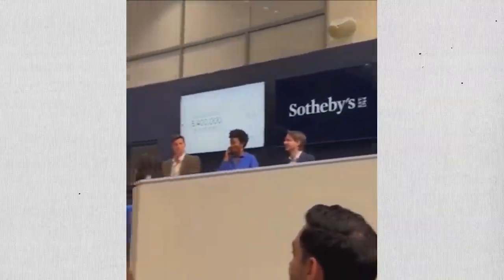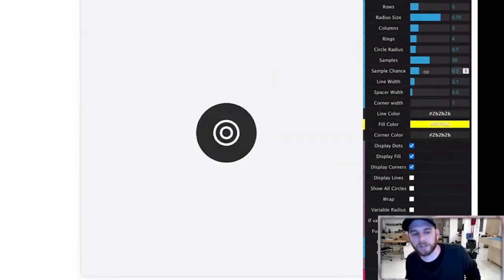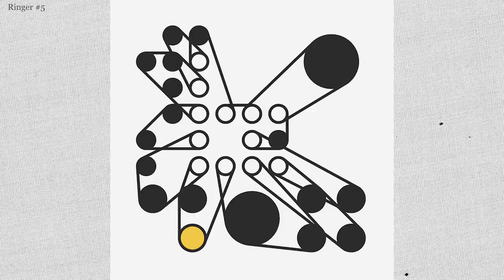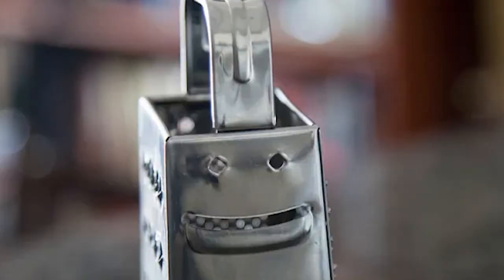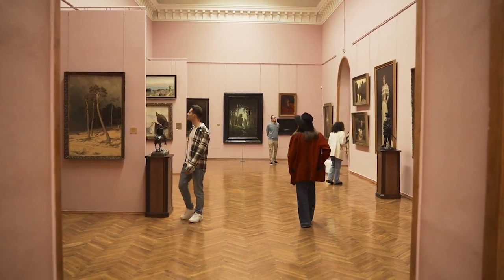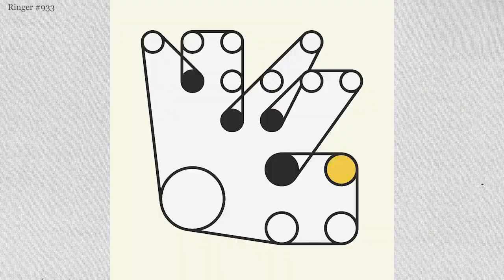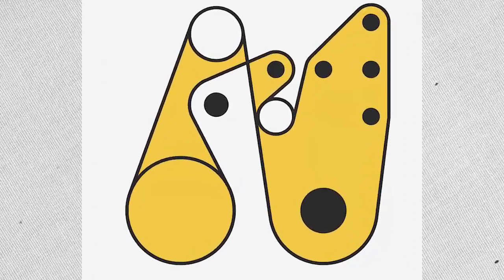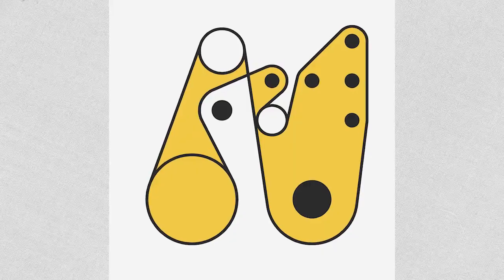A Simple Brain Malfunction Behind The Six Million Dollar Goose | Digital Art Explained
On June 15th, 2023 Ringers #879 (The Goose) by Dmitri Cherniak was sold for $6.2M at a Sotheby’s auction in New York. Being one of the most expensive NFTs ever sold, the computer-generated artwork became the symbol of a community. But what’s so special about this goose?

Timestamps:
00:00 Ringers #879 (The Goose) by Dmitri Cherniak
01:31 Why is it worth millions?
02:53 What makes Ringers so valuable?

Founded by Cansu Peker, Digital Arts Blog is an online publication with a focus on digital arts — whether that’s digital illustration, generative art, 3D art, or AR/VR art, we believe art created with the help of digital tools is creative, cool, and exciting.

We cover digital arts news for the whole ecosystem — if you’re an artist, collector, curator, or a digital arts enthusiast, we’ve got valuable resources for you.

We curate digital arts from all around the world and feature diverse artists with the aim of elevating voices to create an inclusive space.

In addition to artist spotlights, we publish reviews and commentary on the latest events and trends in the digital arts world.

We share tips and tools for digital artists as well as open calls for exhibitions, residencies, and grants to help experienced and aspiring creators get more exposure and support.

We are based in New York City and bring digital arts news from all over the world thanks to our global connections and network.